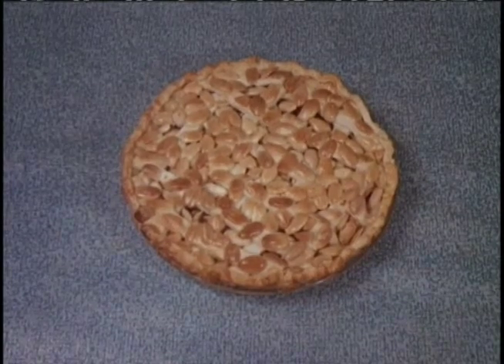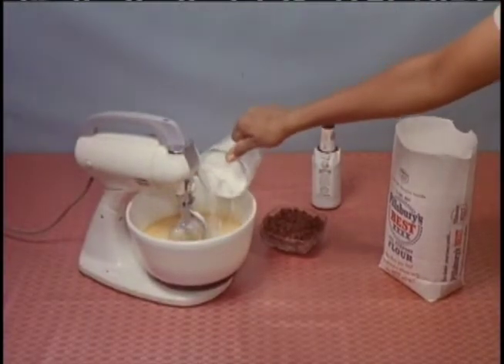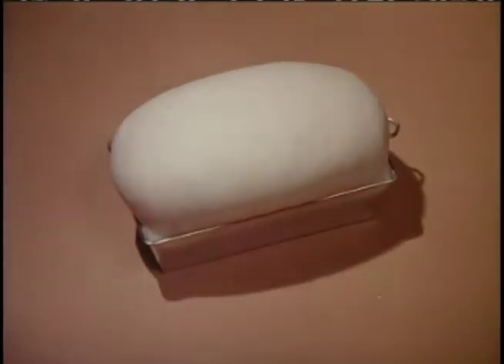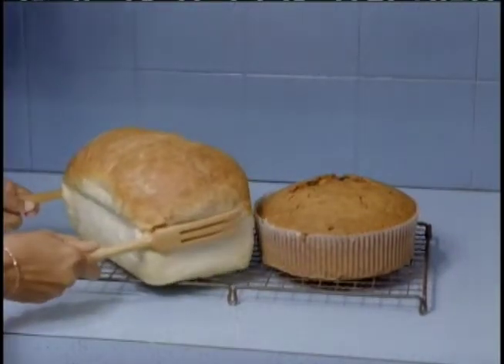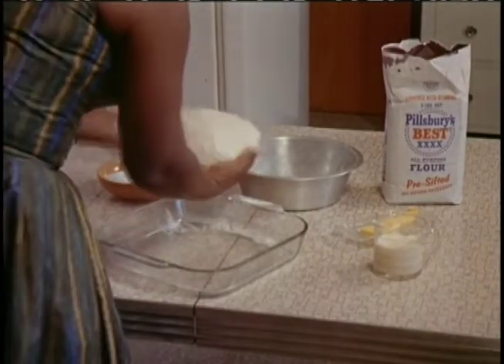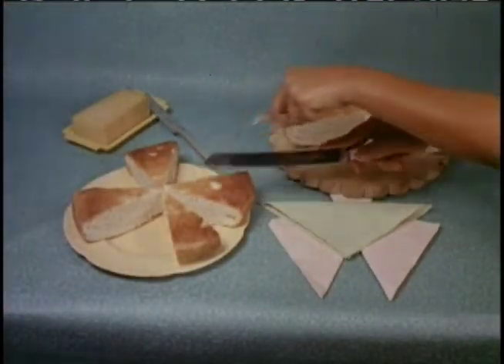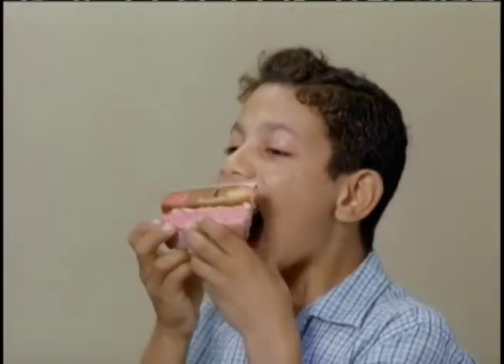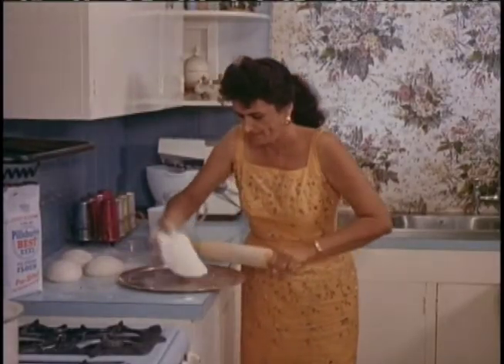Pillsbury flour - Wilfred Lee and Company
A look back at some of the commercials produced for Cinema and Television (ttt) in the 60's.